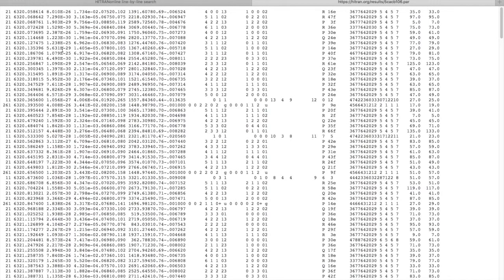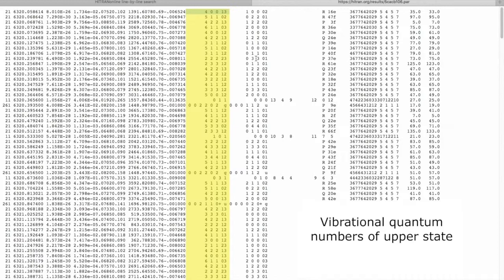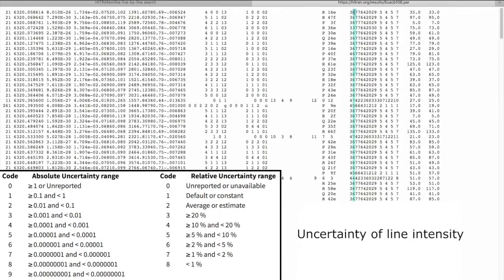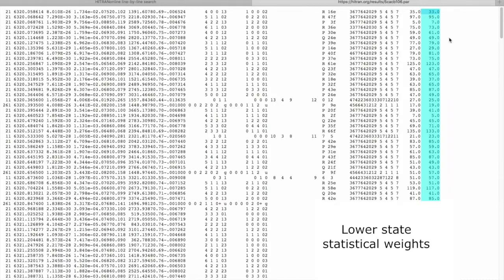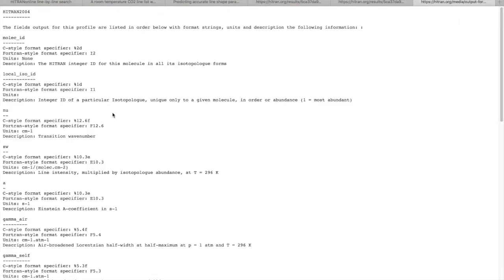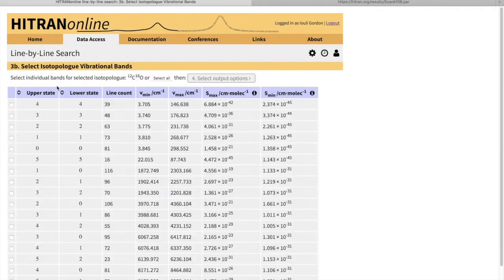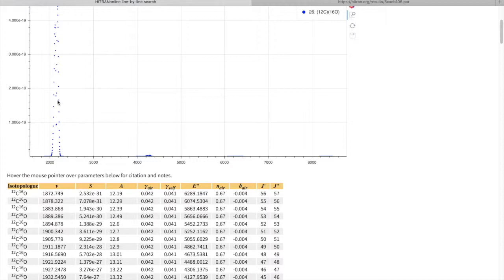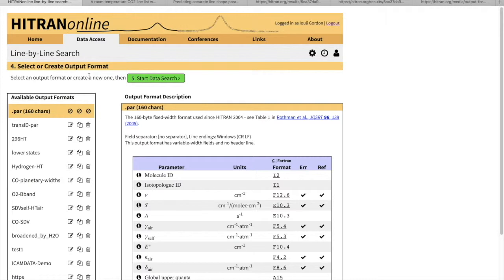HITRAN tutorials - Part 2: Line-by-line data access (2/2)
This series of tutorials will introduce the HITRANonline website and explain how to get the most out of your HITRAN searches. In this tutorial, we describe how to access line-by-line parameters from the HITRAN database in the traditional HITRAN format .Topics include: traditional line-by-line output description, original sources of individual parameters (and referencing), selection by bands and large outputs (continued from previous tutorial).
Description of output files in the traditional HITRAN format - 0:14
References to the original sources of individual parameters - 3:31
Selecting line-by-line parameters by band - 4:43
Selecting large amount of transitions - 7:04
These tutorials refer to the HITRANonline website, please to get started.

Voice over: Dr. Iouli E. Gordon
Editor: Samuel Gordon